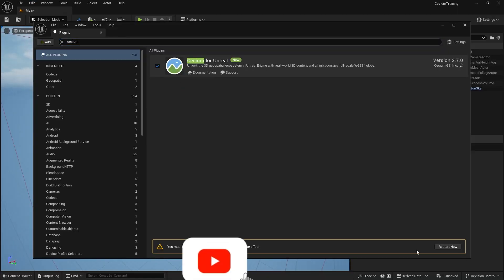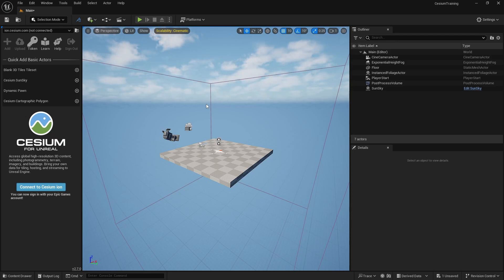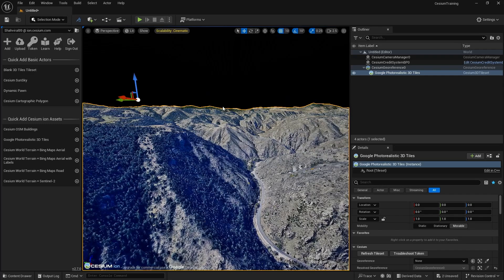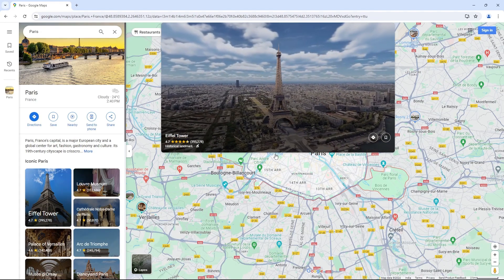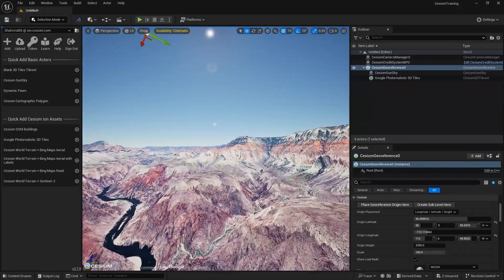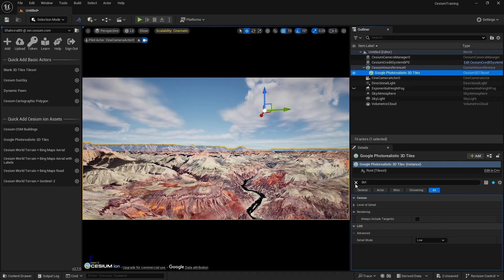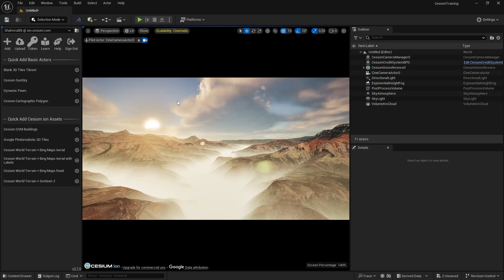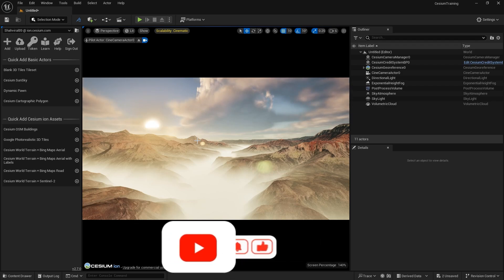Build Your 3D World Free with Unreal Engine & Google in Minutes I Cesium Tutorial I No Credit Card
Dive into the world of 3D design with this step-by-step tutorial on building your own virtual world for free using Unreal Engine and Google. Learn how to use the Cesium plugin to create stunning landscapes and environments in just minutes, with no credit card required!